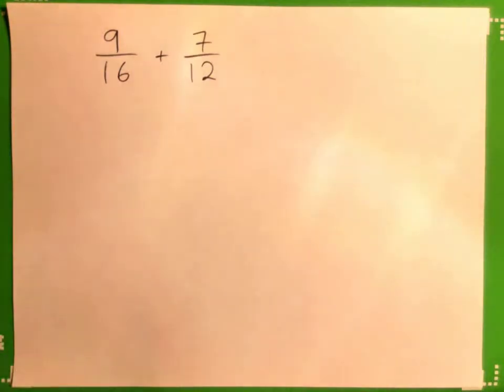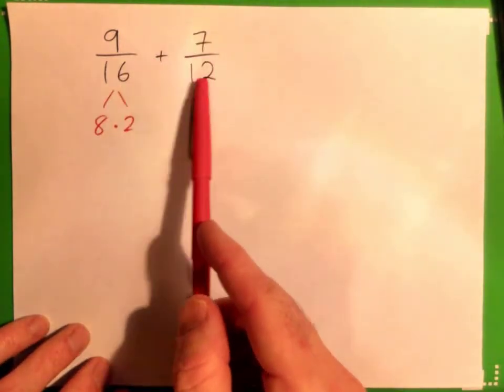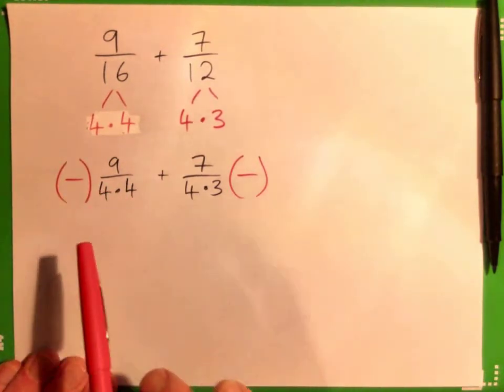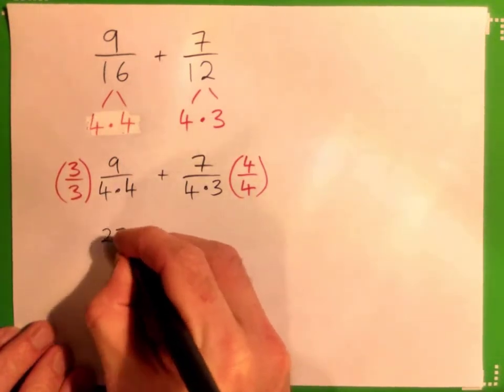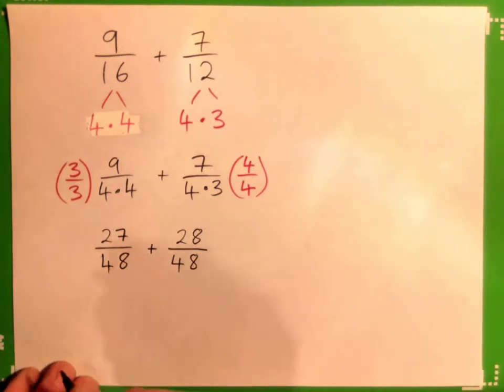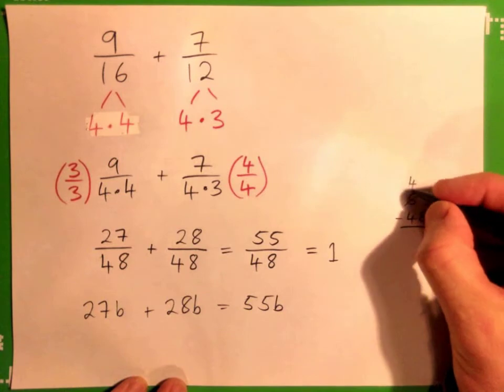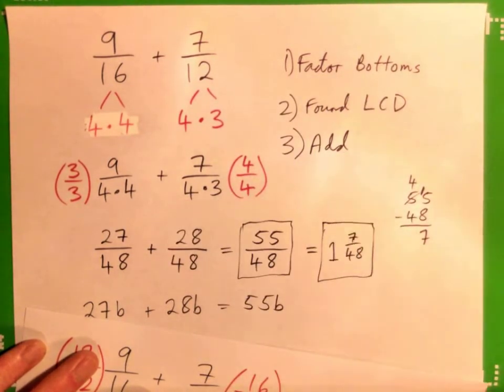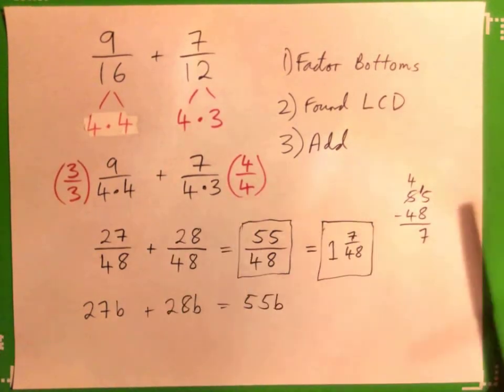Add Fractions: 9/16 + 7/12